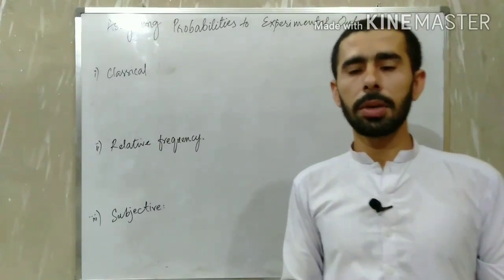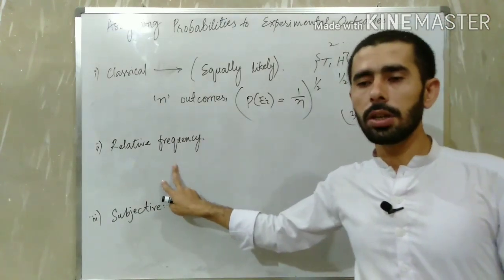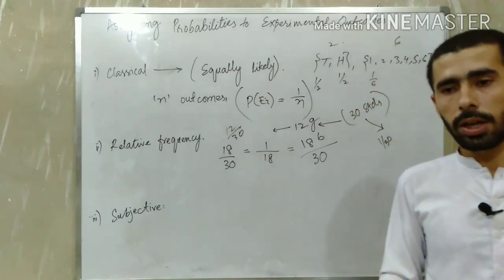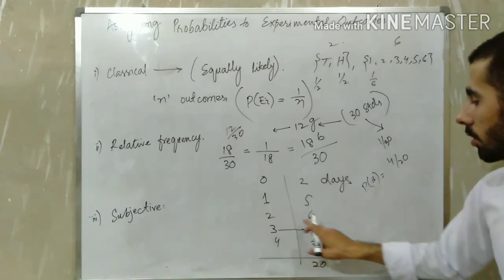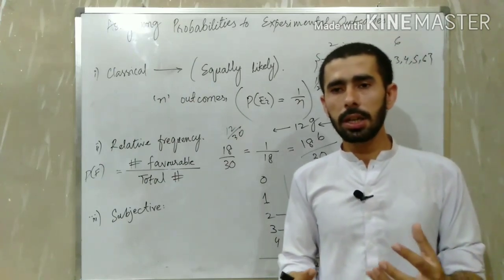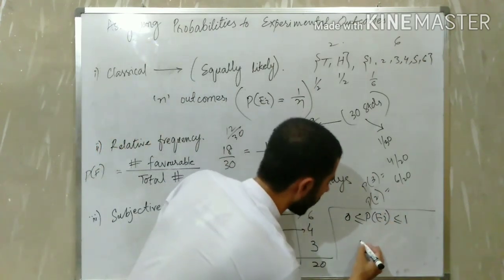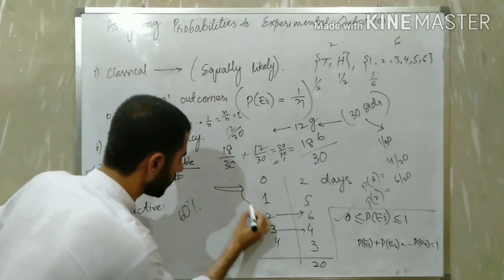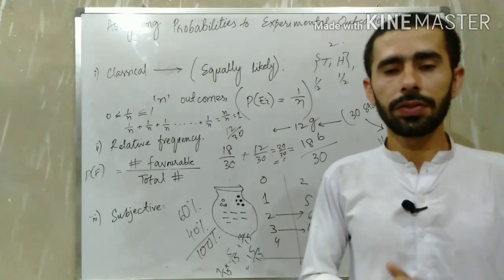Lecture 2 (part 2) Methods of assigning probability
In this part of the lecture, three methods are discussed for assignment of probability to the possible experimental outcomes. Namely
1) Classical method
2) Relative frequency method
3) Subjective method